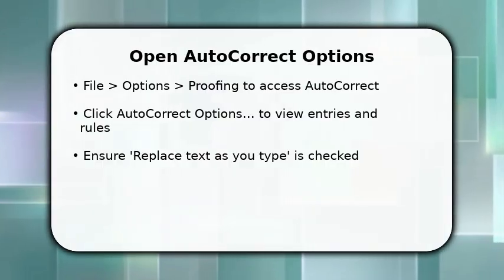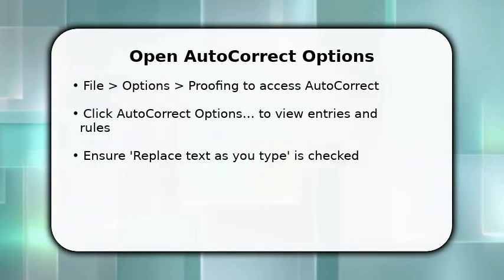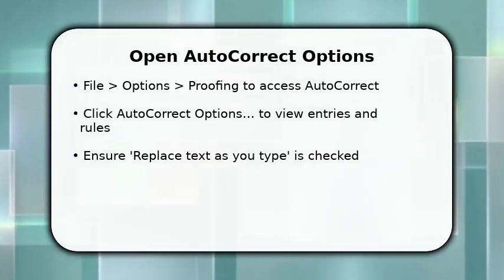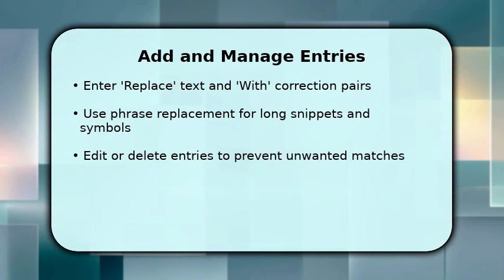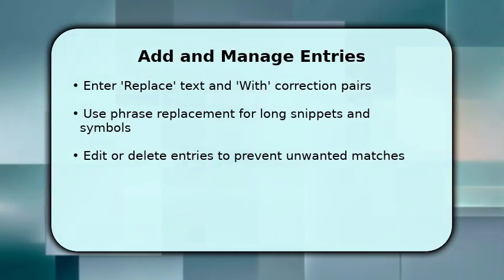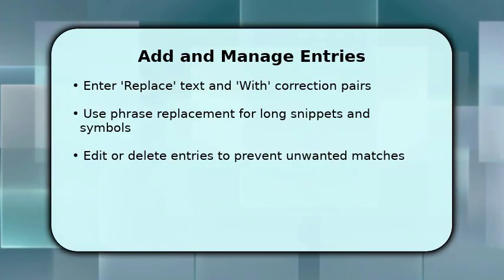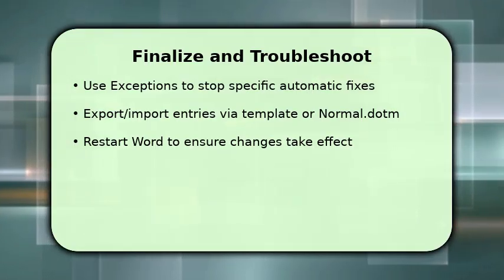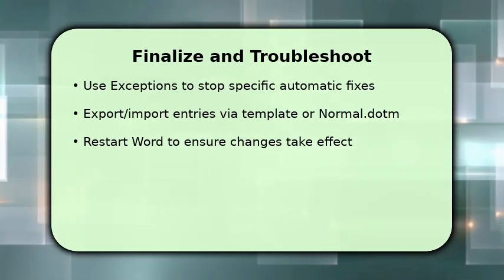How to Make Autocorrect in Ms Word (only Way)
Learn the definitive guide to enabling and using autocorrect in Microsoft Word. This video will walk you through each step, ensuring your typing is error-free with ease.

Microsoft Word, autocorrect tutorial, enable autocorrect, typing efficiency, word processing tips,